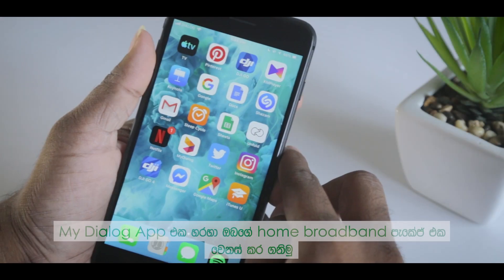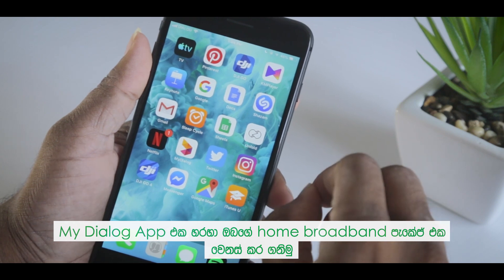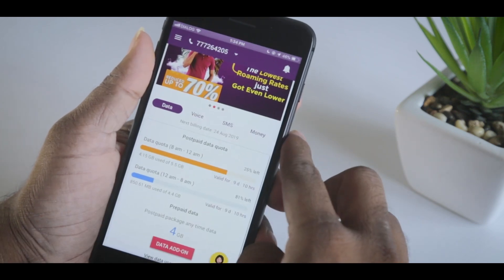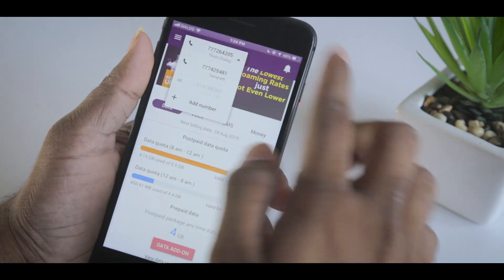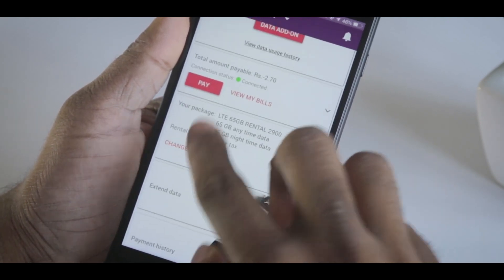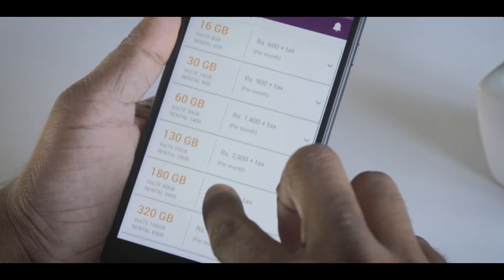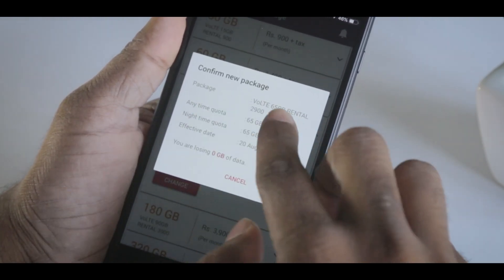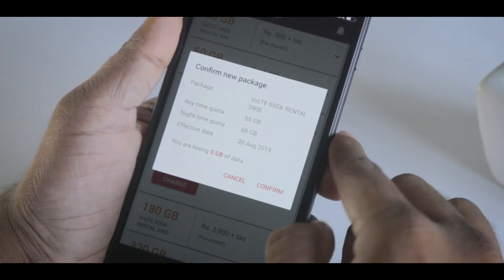MyDialog app එක හරහා Dialog Home Broadband ඩේටා පැකේජය වෙනස් කරගන්නේ කෙසේද? | H2VS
ඔබගේ ඩේටා භාවිතය මාසෙන් මාසෙට වැඩි වෙලාද? දැන් ඔබට MyDialog app එක හරහා ලේසියෙන්ම ඔබගේ Dialog Home Broadband ඩේටා පැකේජය වැඩි ඩේටා ප්‍රමාණයක් සහිත පැකේජයකට මාරු කරගත හැක.